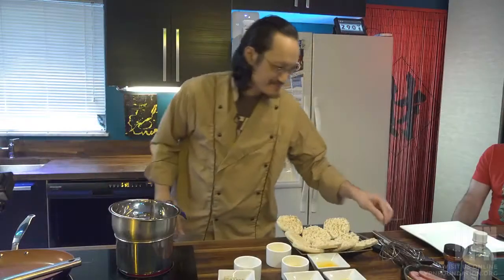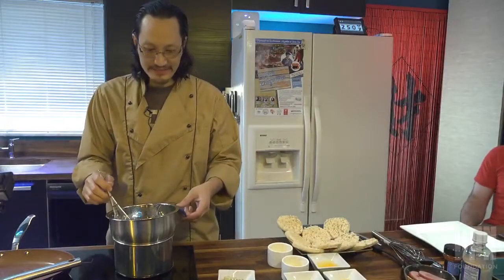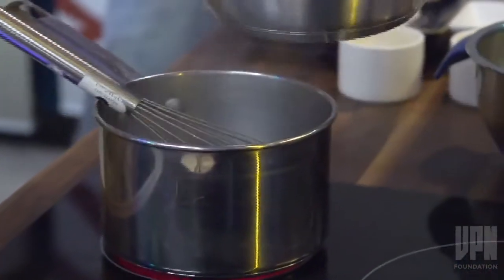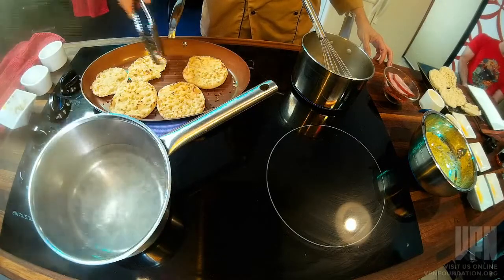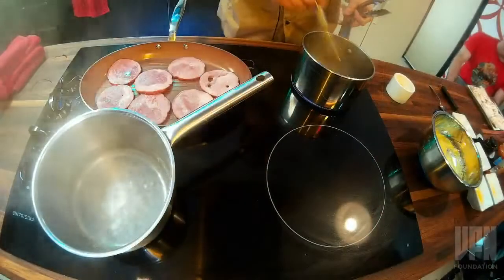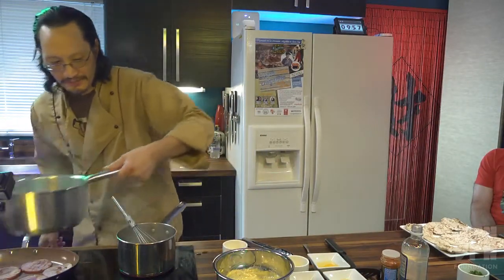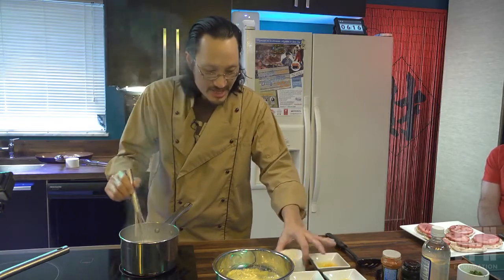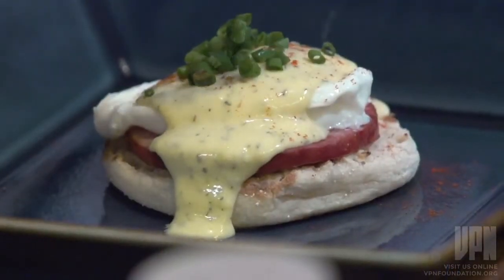Facebook video #681270839064897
LIVE by VPN Foundation.org